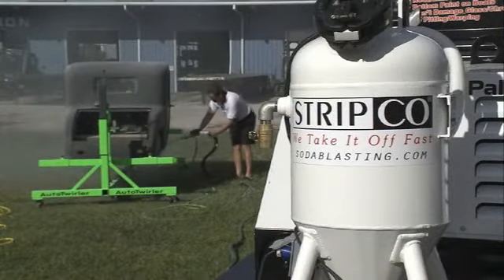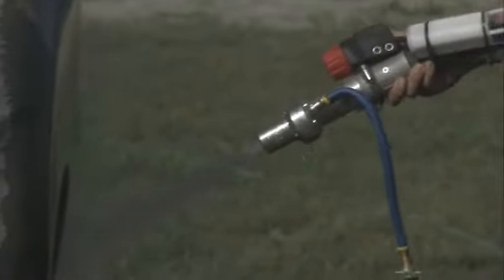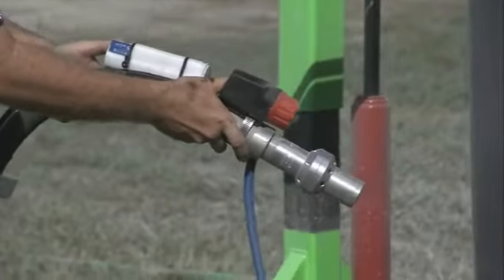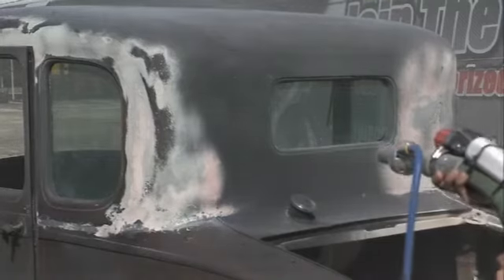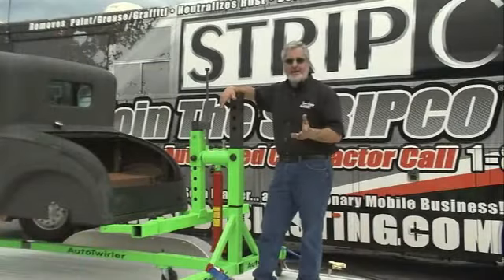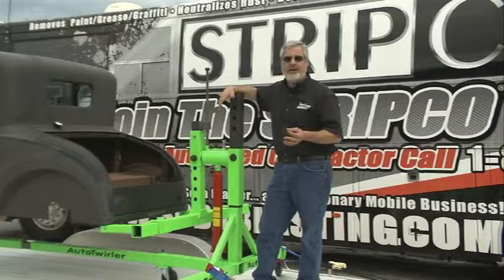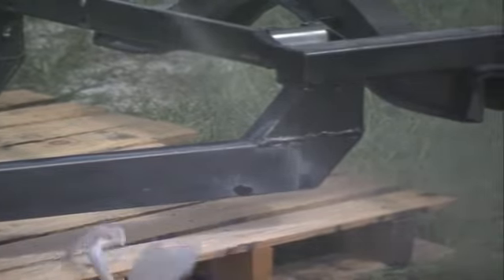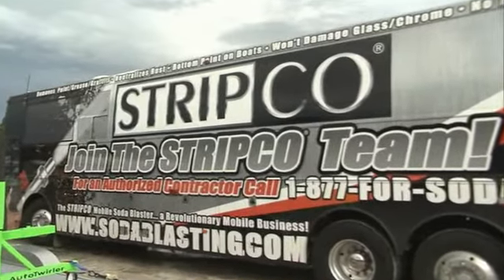Soda blasting on Two Guys garage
Here Sam talks about the benefits of soda blasting